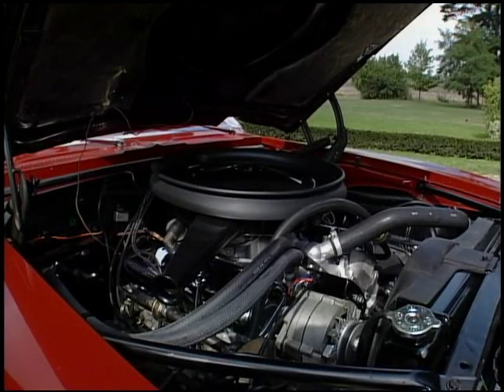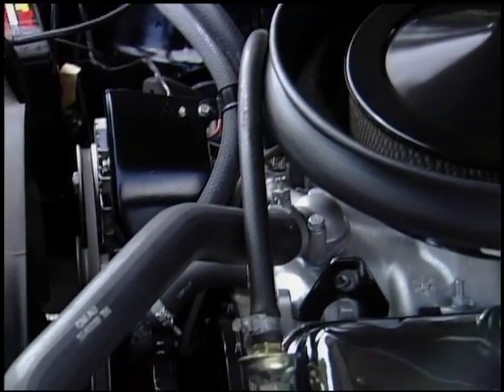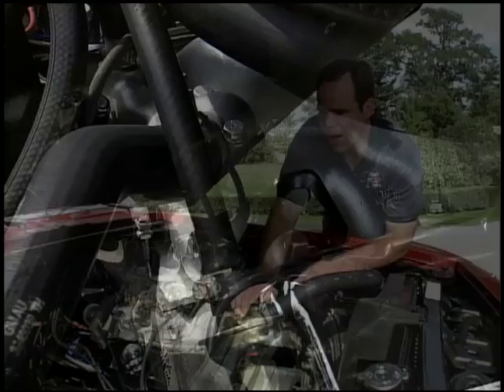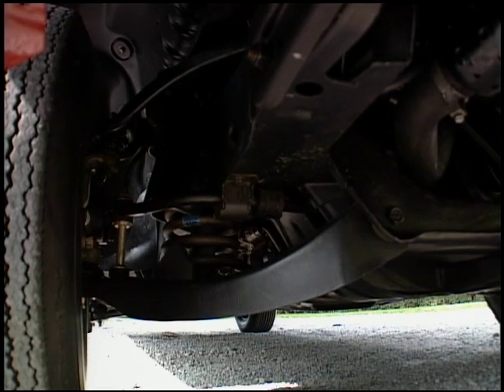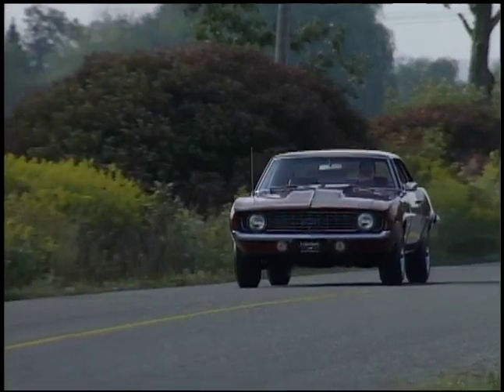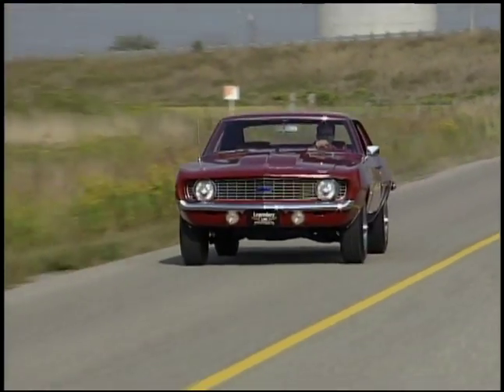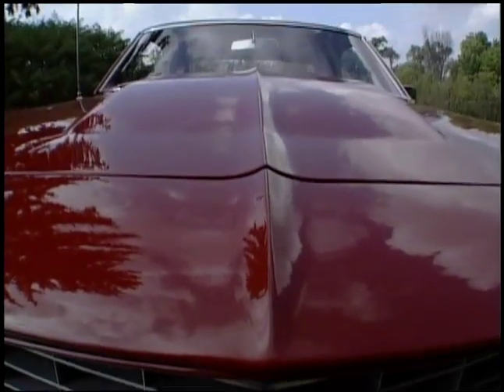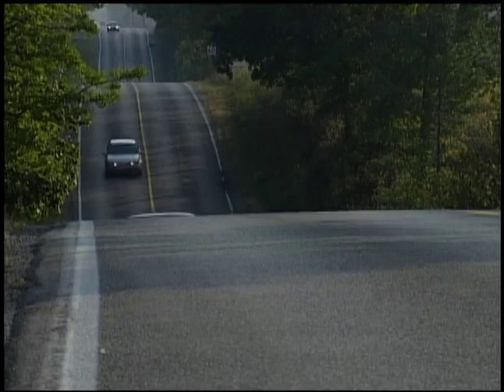Camaro ZL1 Dream Car Garage 2003 TV series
Camaro ZL1 video segment from Legendary Motorcar's Dream Car Garage 2003 TV series: Vintage Dream Cars.